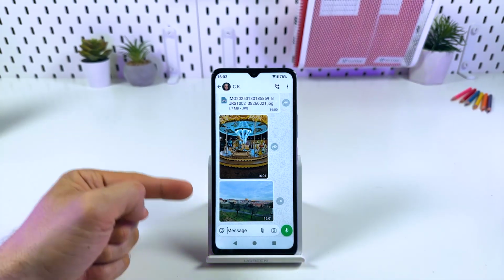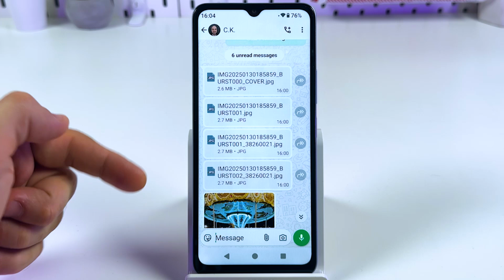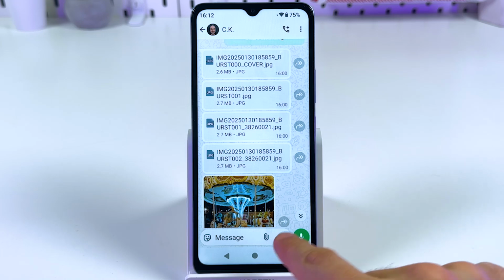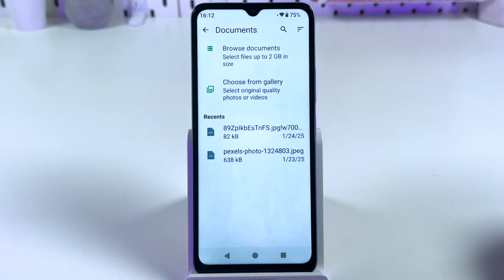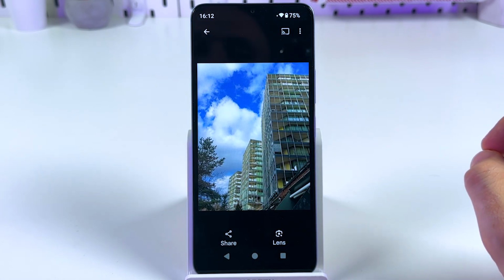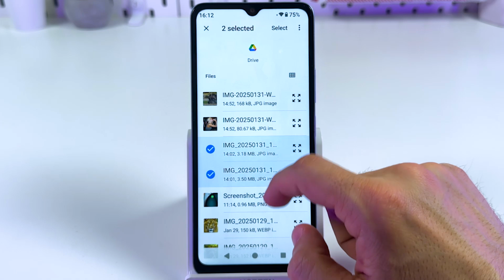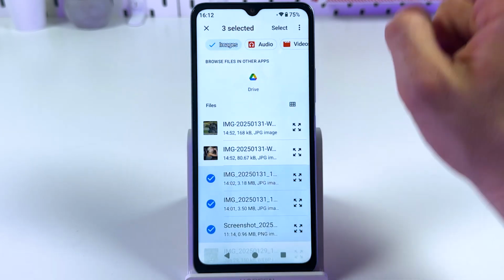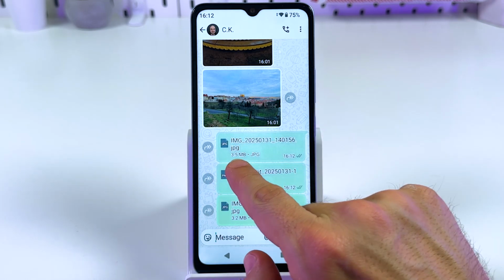The Simple Trick to Share Photos as Documents on WhatsApp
Want to send photos on WhatsApp without losing quality? In this detailed tutorial, I’ll show you how to send images as documents on both iPhone and Android — the best way to preserve photo quality and avoid compression.

You'll learn:
– How to use the Files app on iPhone to send photos as documents
– The exact steps on Android to send high-resolution images
– Why sending photos as documents is better for quality and privacy

Whether you're sharing pictures in personal chats or group conversations, this WhatsApp tip will keep your photos crystal clear.

This video also covers:
– Send Documents as Images in WhatsApp on Android: Step by Step Guide
– WhatsApp Tips for Android: Sending Images as Documents
– How Android Users Can Send Photos as Documents in WhatsApp